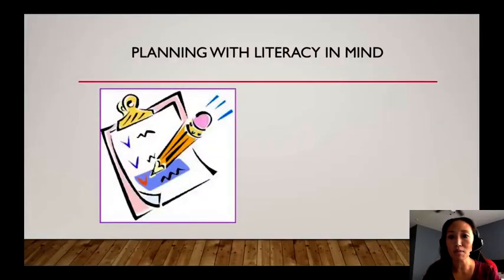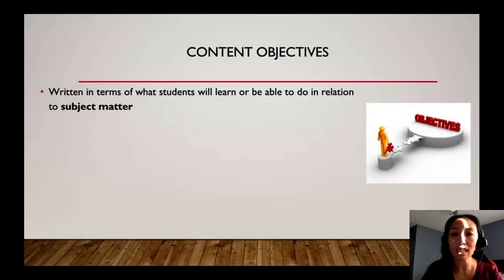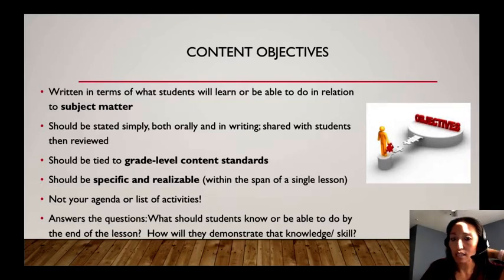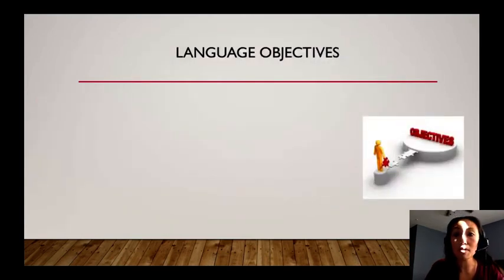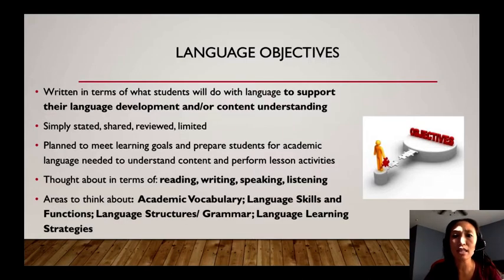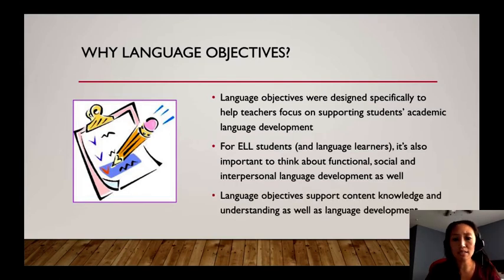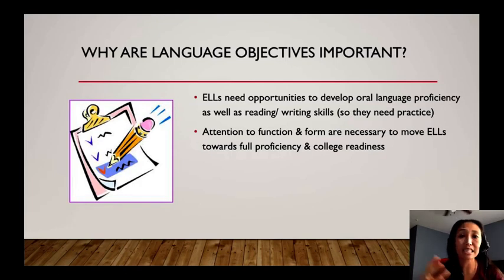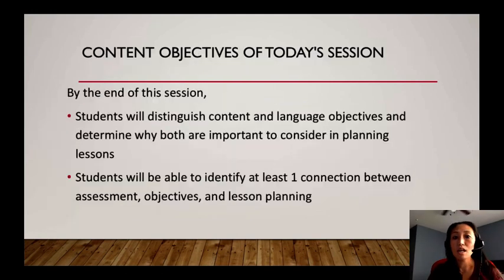EDSE 457 Session 4 Objectives